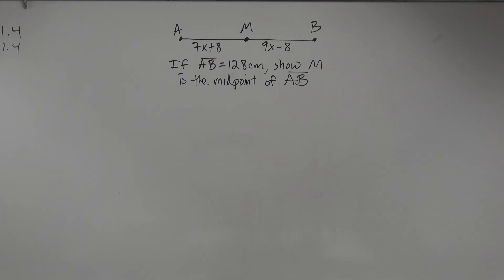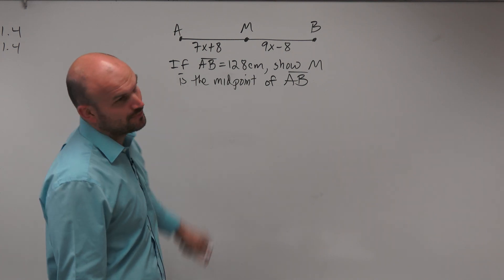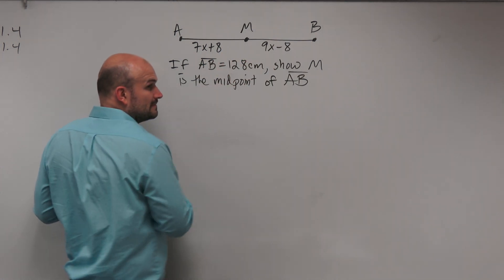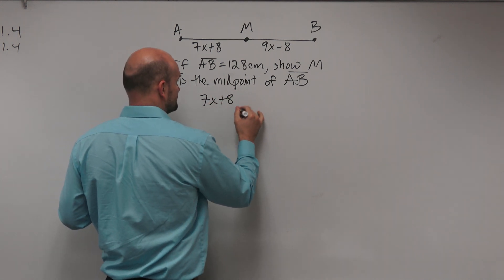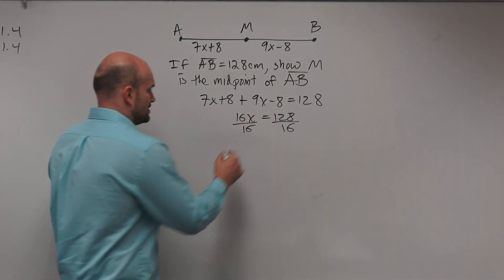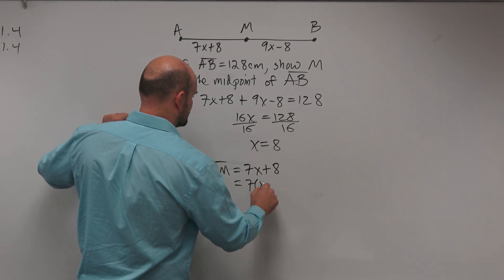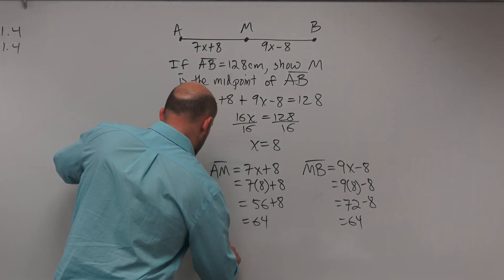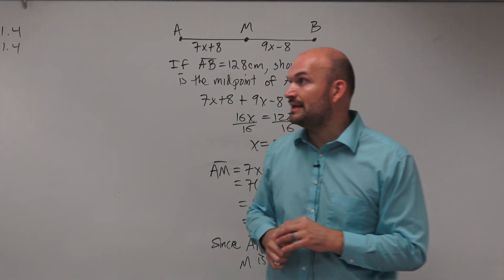Show that point M is a midpoint on a line | Geometry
👉In this video I will show you how to confirm that a given point on a line is indeed the midpoint.